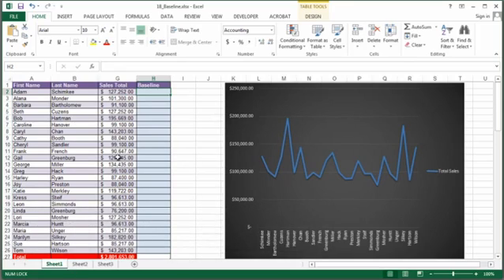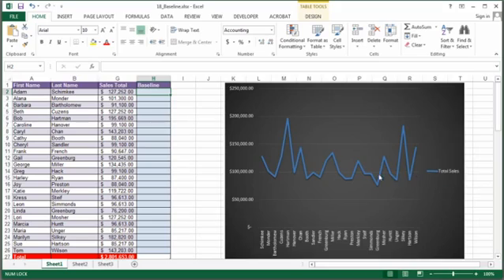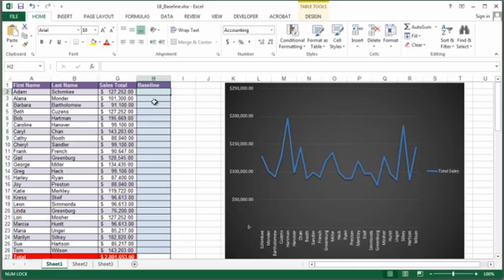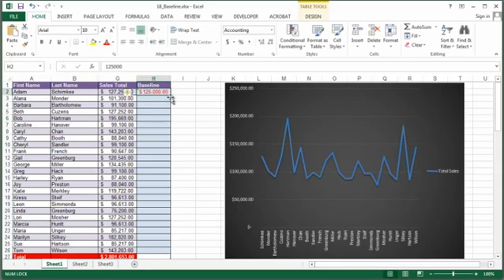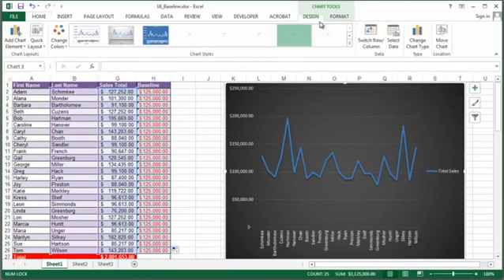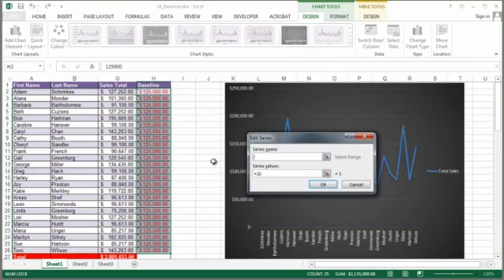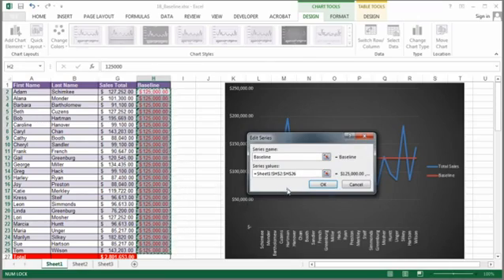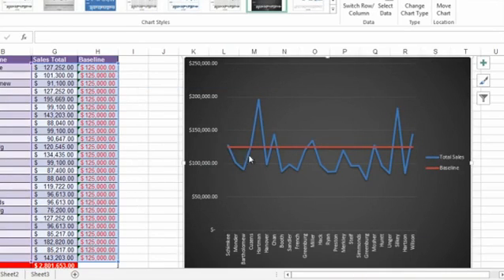How to Create a Baseline With Excel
How to Create a Baseline With Excel. Part of the series: Using Excel & Spreadsheets. Creating a baseline with Excel is something that you can do by paying attention to what we consider to be the bottom number. Create a baseline with Excel with help from a Microsoft certified applications specialist in this free video clip.